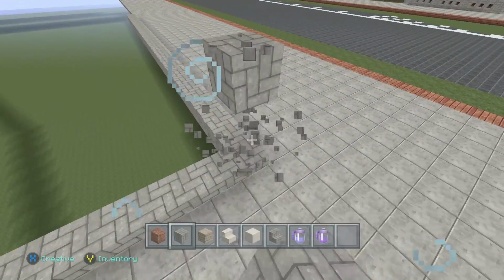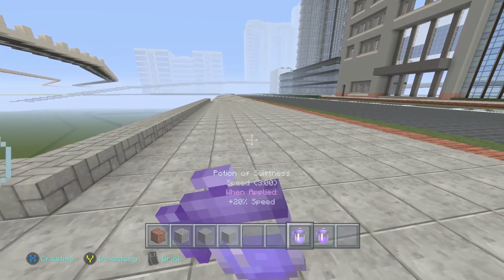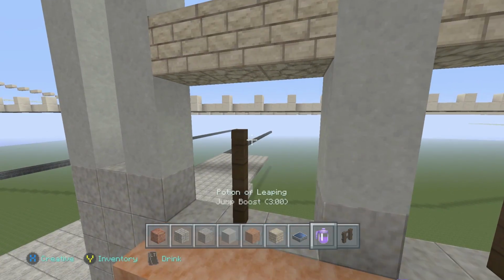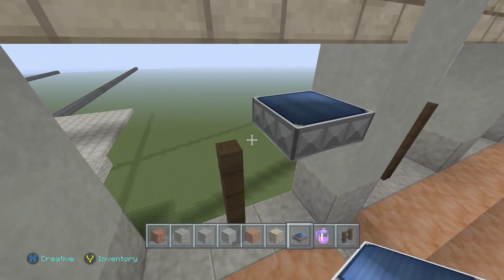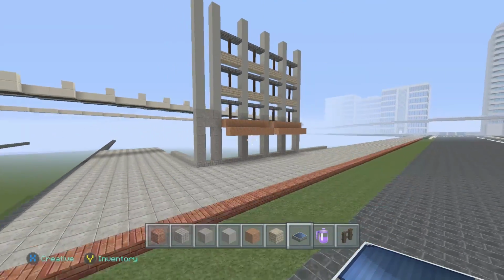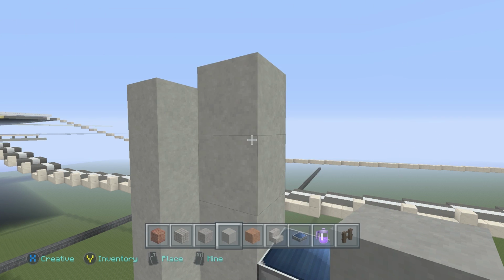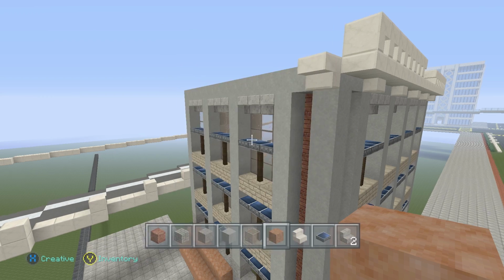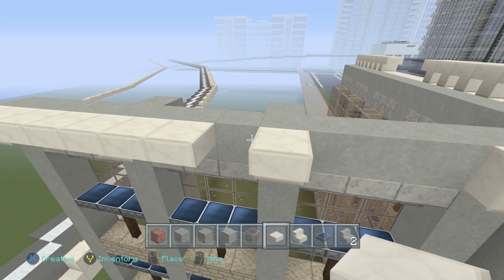FOUND MY NEW FAVORITE GAME!! Building Southlake City Episode 122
Madrinas Drinker

Logo made by Brittany Lavy Designs:
contact her about making your next logo or designs